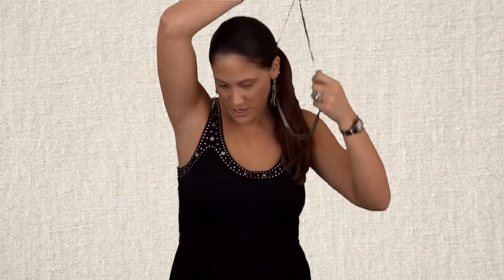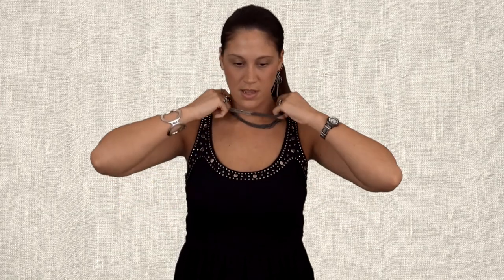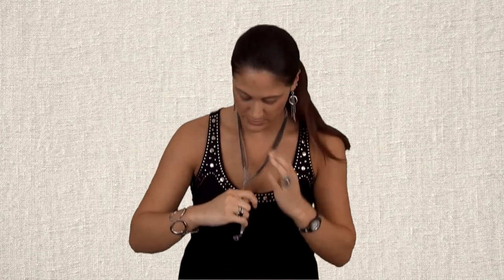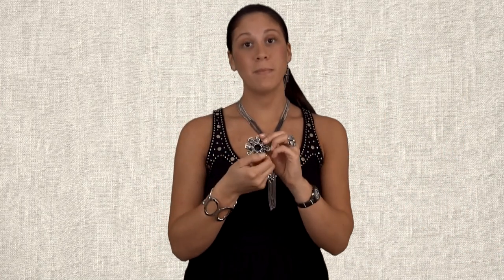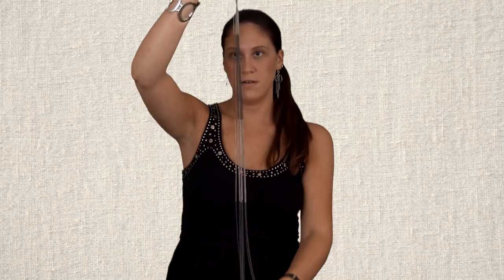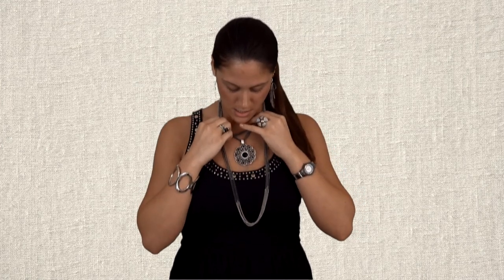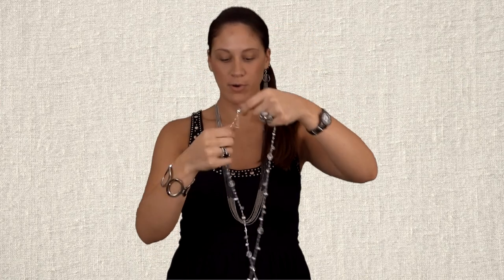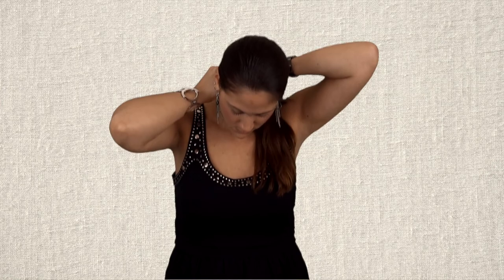Premier Designs Jewelry -Manhattan Necklace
This is a "Howto" video on the topic of the different ways and different styles to wear the "Manhattan" Premier Designs Jewelry necklace. Hope you enjoy it! Please show your friends! Don't hesitate to message me about any questions you might have. Thank you!

Free Music from:
Music4YourVids.co.uk